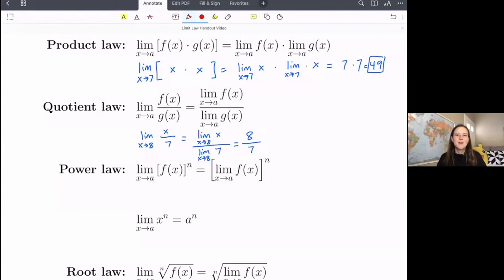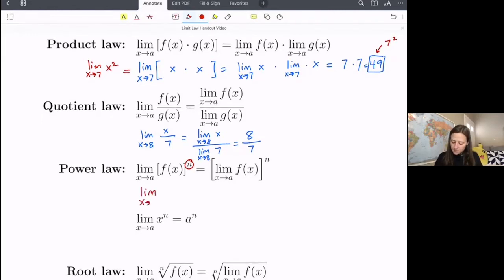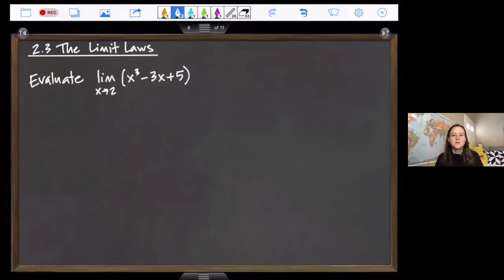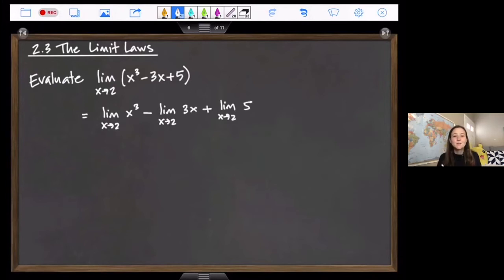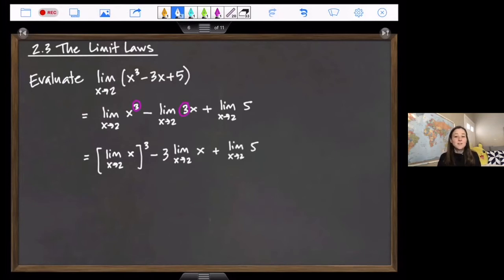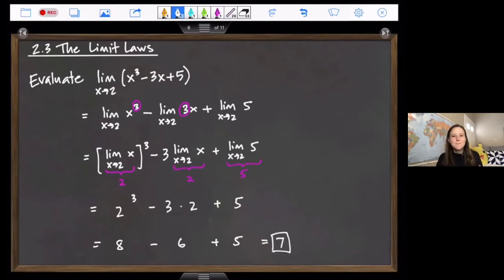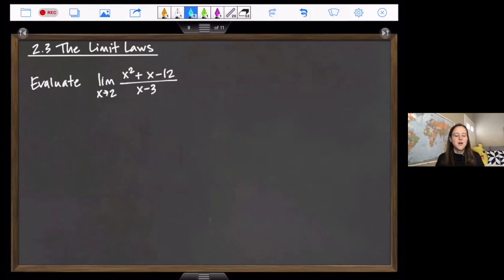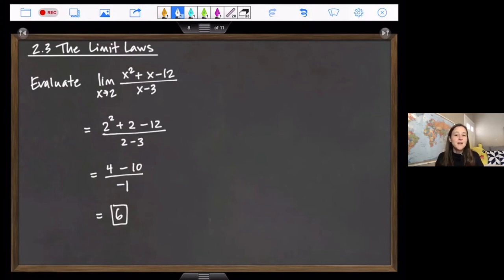MAT 1500 2.3 The Limit Laws Video 2